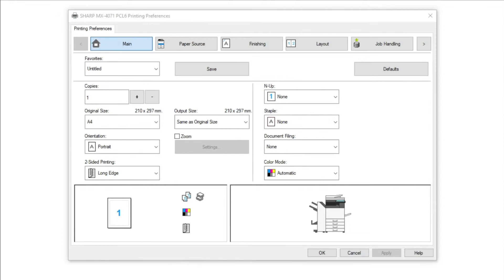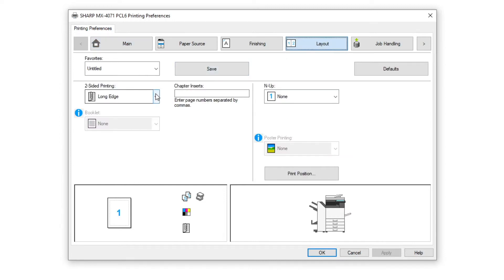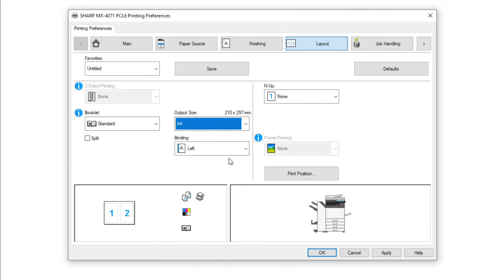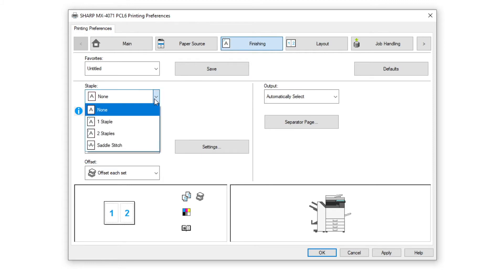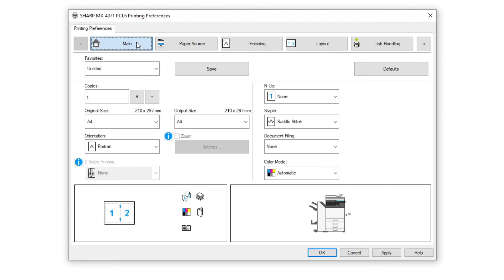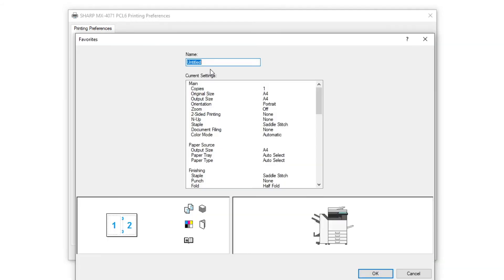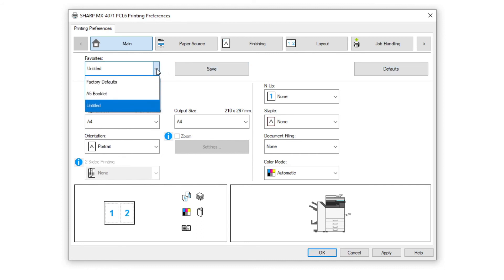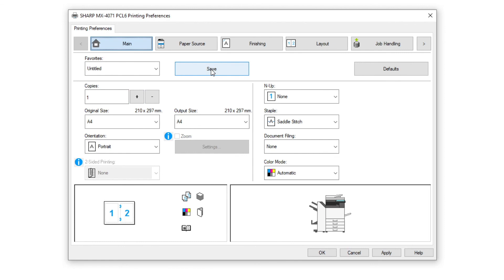Sharp, how to set printer driver favourites on a Sharp Multifunctional Printer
A short, instructional video on how to set printer driver favourites on your Sharp multifunctional printer.
Setting printer driver favourites. If you have printer driver settings that you use frequently, you can set these as a favourite. Go in to printing preferences and set up the printer driver the way that you require. In this example we will set an A5 booklet with saddlestitch finishing, in the layout tab we have turned off the two sided printing to prevent a conflict and have chosen a standard booklet then set the paper size required, in this case A4 which when folded will become a 5 booklet selecting A3 paper will give you an A4 booklet.

Next we select the finishing tab to enable stapling and select the saddle stitch function. Click OK on the pop up if displayed you can tick the don’t display this message again if required now in the main tab you can see all the selections that we have made in the display area in the bottom left, now click the save button and check the details and give your favourite a name. Click OK to save.

When you need to recall his favourite, just use the drop down menu and choose the favourite setting you require. Once you have selected the favourite setting you will notice the save button is now a delete button you can delete the favourite item from the list just by clicking the delete key.

For more information about our services and products, click the